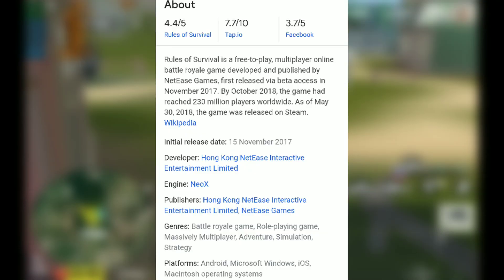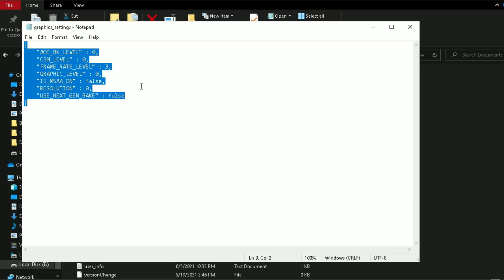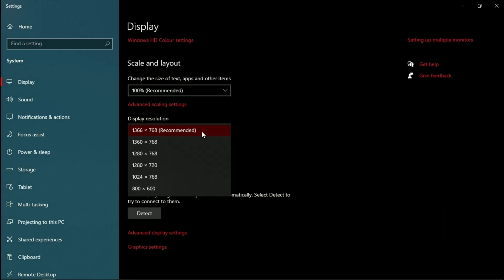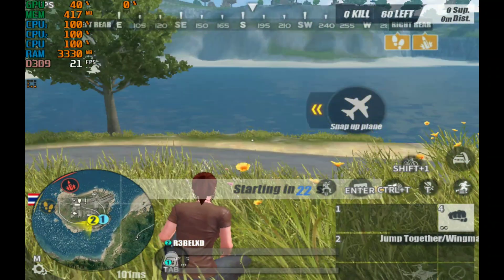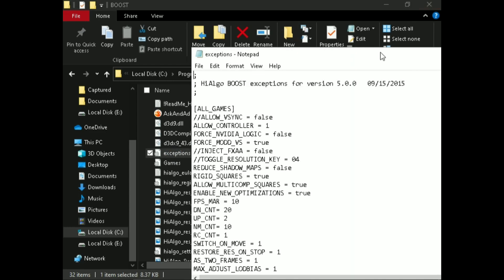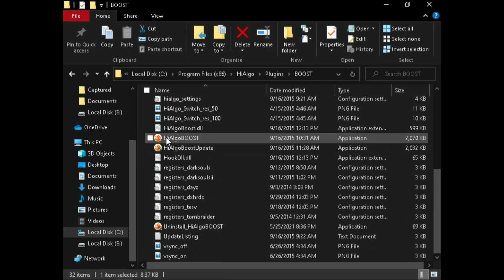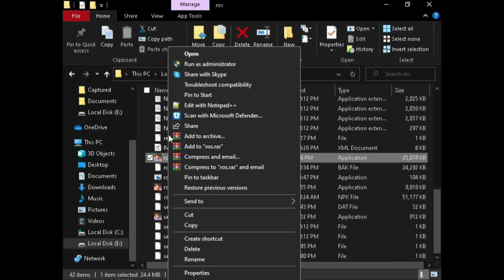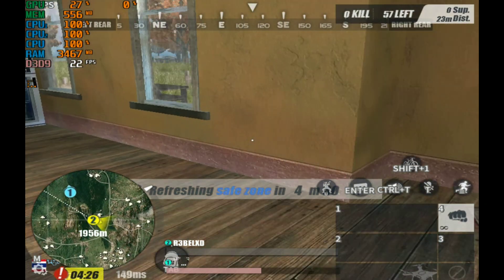Rules Of Survival : Lag & Stuttering Fixed For Low End PCs (Super Low Graphics)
In this video I'm showed you. How to make Rules Of Survival run faster on low end pc. So make sure to watch the video till the end..

QUERIES SOLVED

○ rules of survival lag fix
○ rules of survival lag fix low end pc
○ rules of survival lag fix 2gb ram
○ rules of survival low end pc config file
○ how to fix rules of survival lag problem